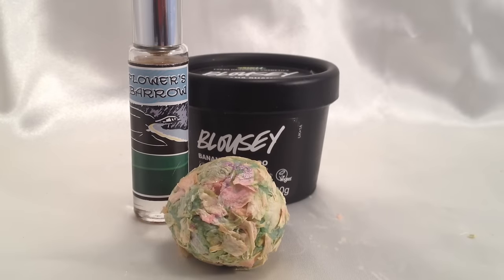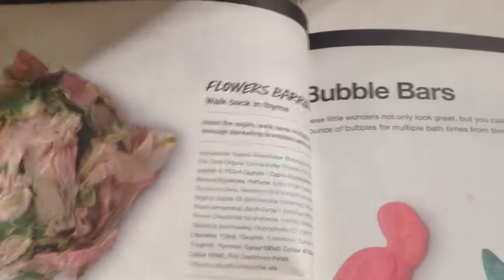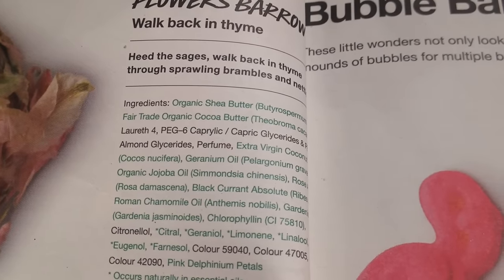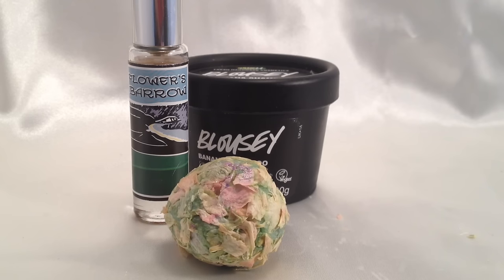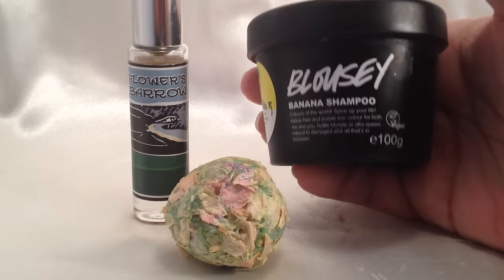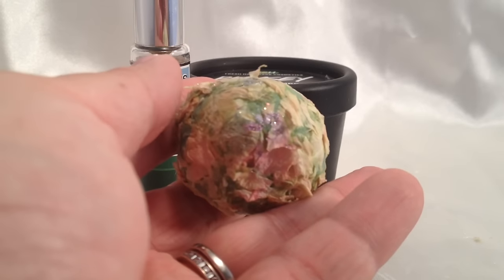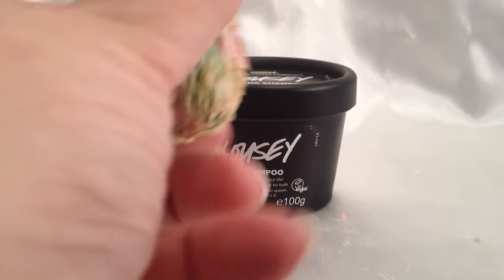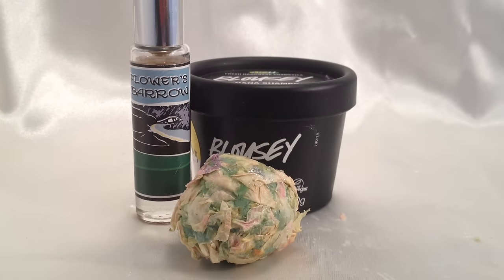Lush New Oxford Street 'Flower's Barrow' solid bath oil